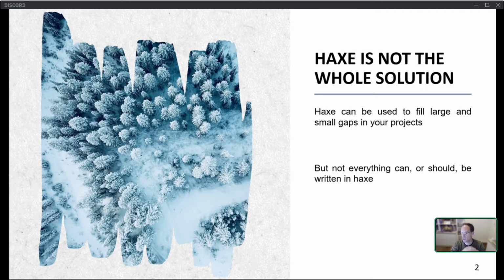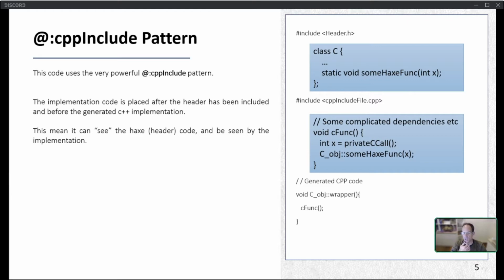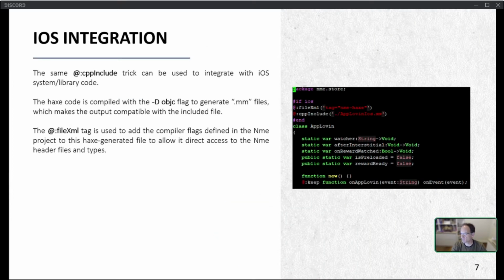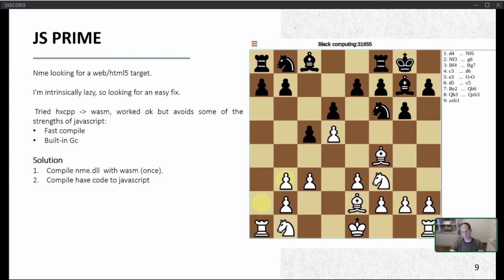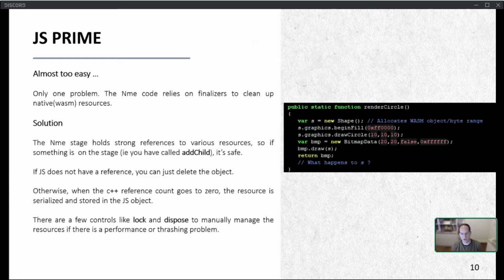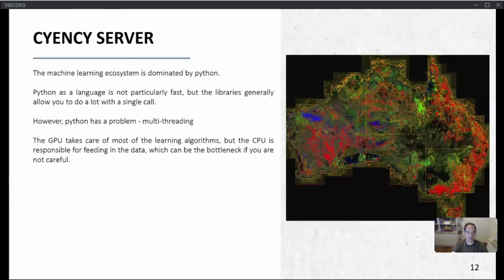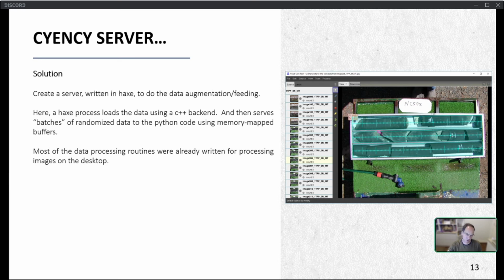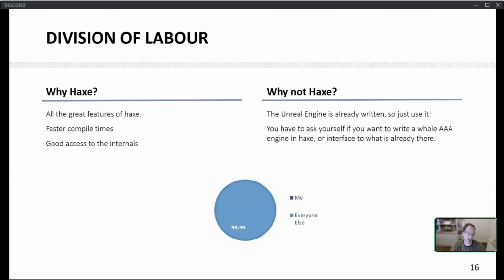Hugh Sanderson - Getting Haxe into all your Crevasses